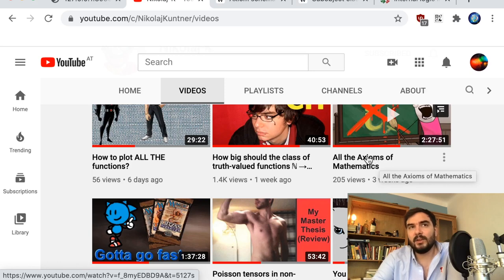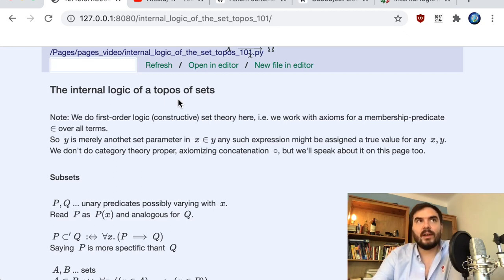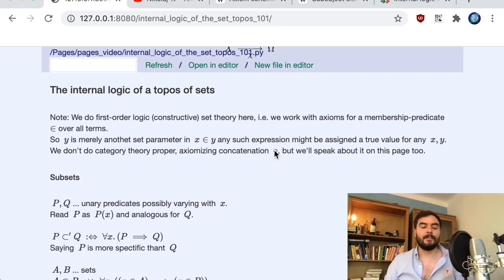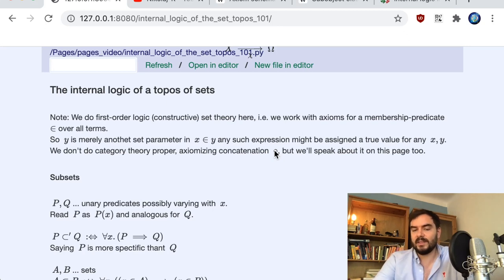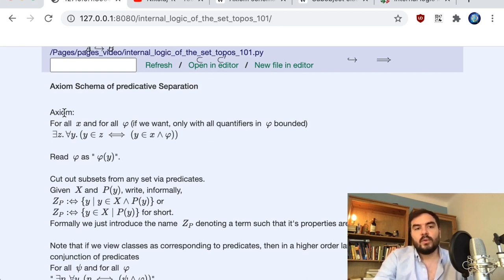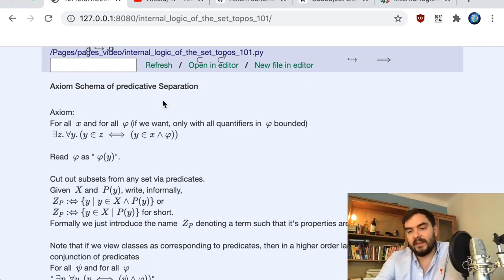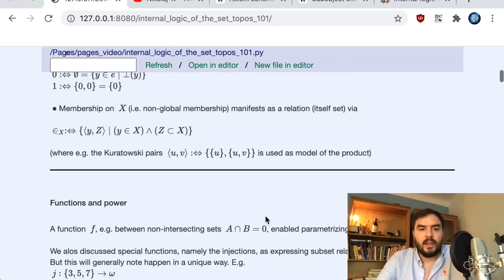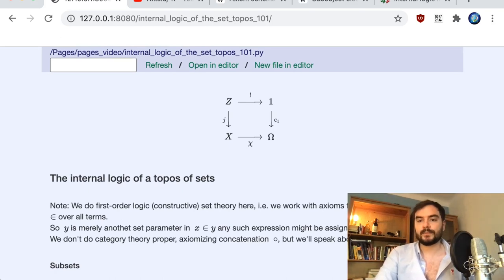Topoi 1: Predicates vs. subsets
Topos, topoi, toposes.
This is the warmup video for the discussion of the Subobject Classifier in a category of sets, in the next video.
Typo: In minute 42, the membership relation on should be defined with "y in Z" instead of "y in X".